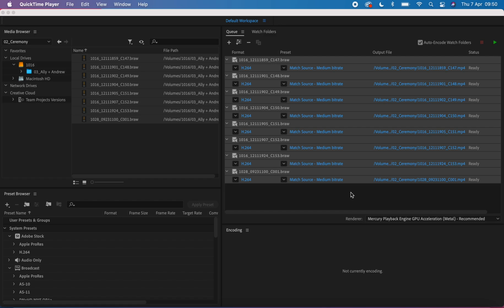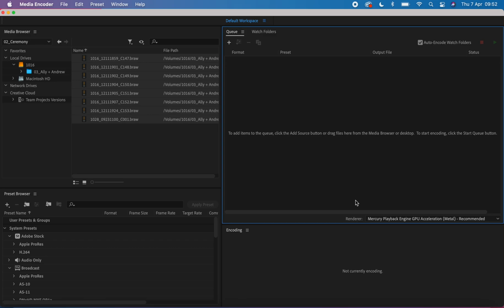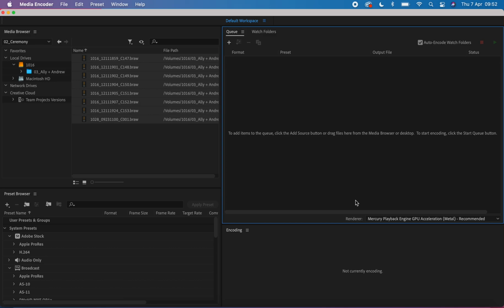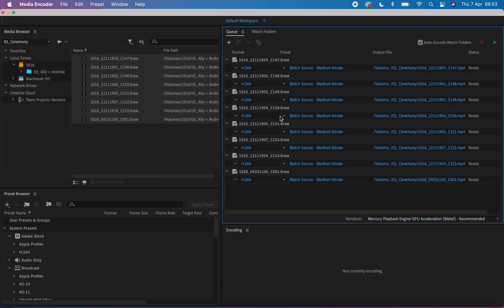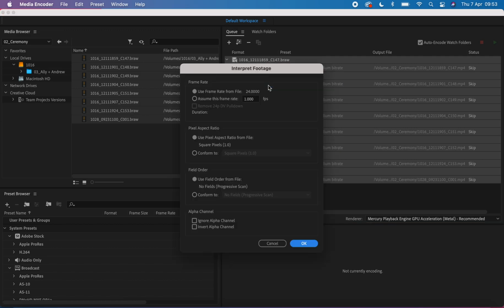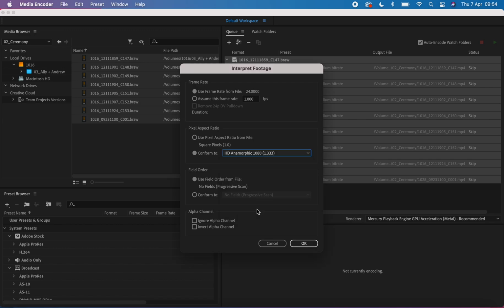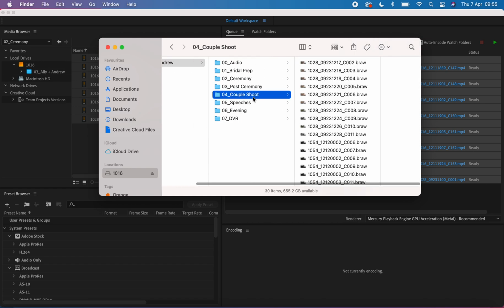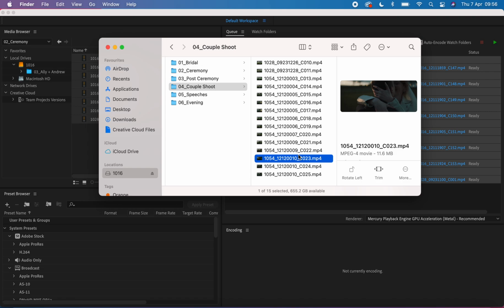How to Desqueeze Anamorphic Footage in Adobe Media Encoder 2022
If you're looking to convert anamorphic footage in Adobe Media Encoder, here's a very quick tutorial on how to desqueeze the footage so that it looks 'normal' when it comes to editing the proxies.